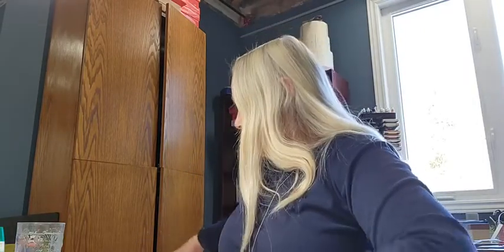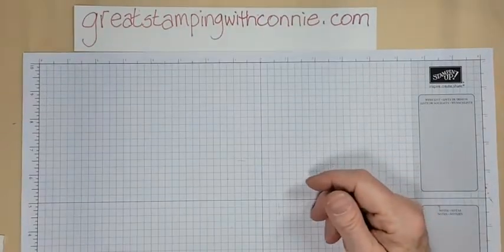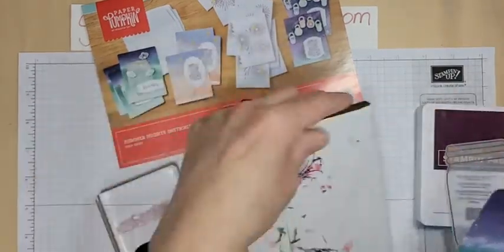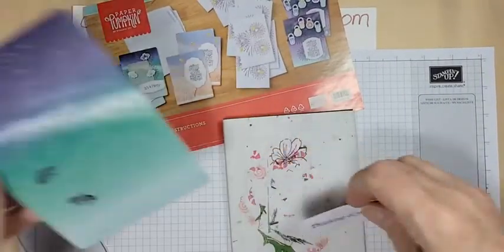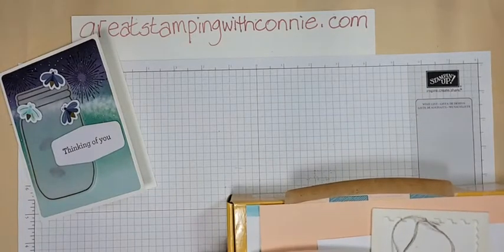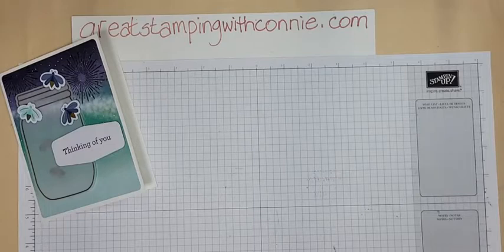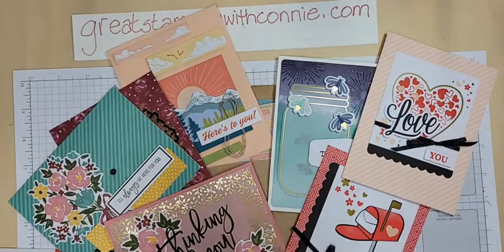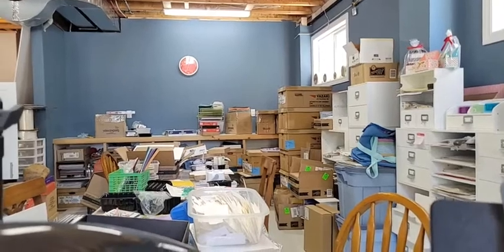Lunch Break 02242022